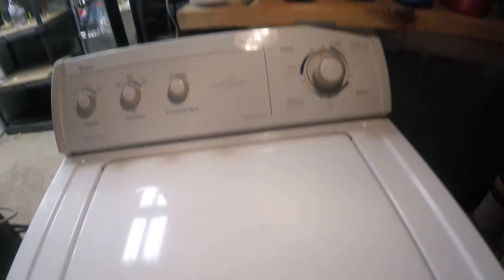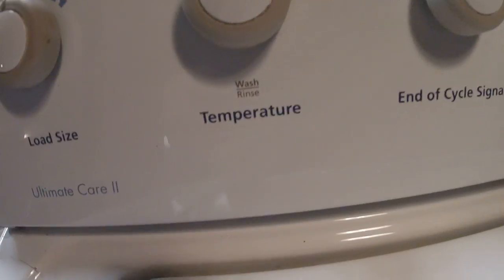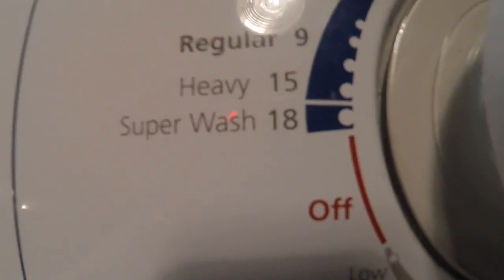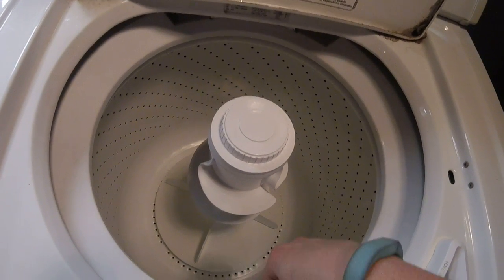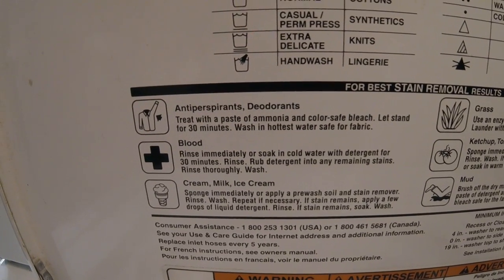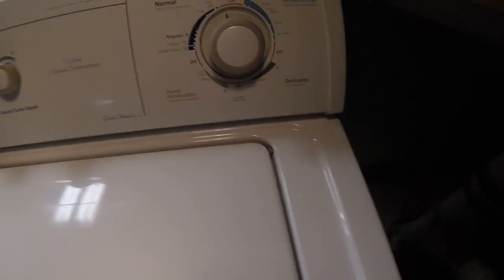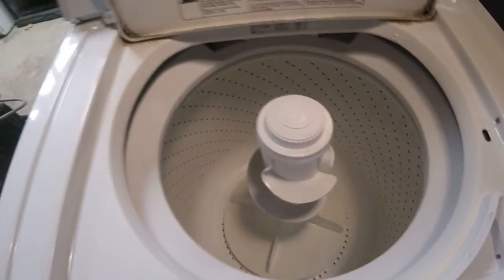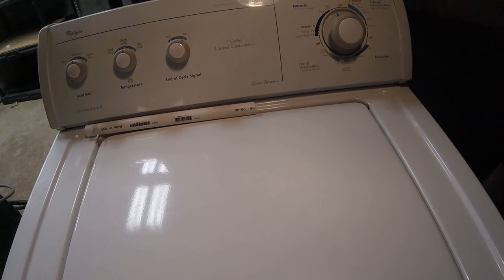My new washing machine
What kind of washer did I get? Watch to find out.